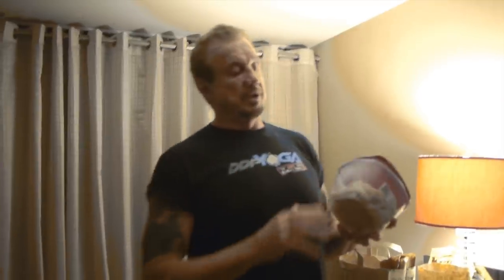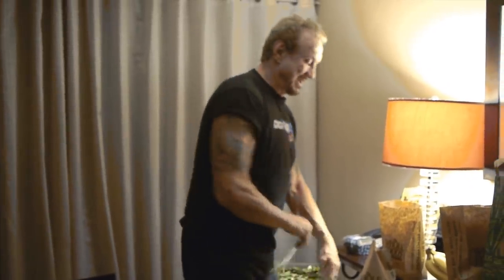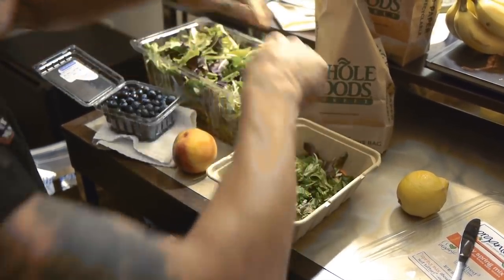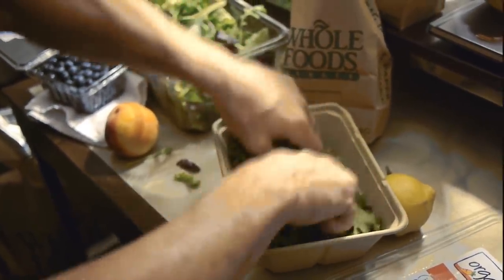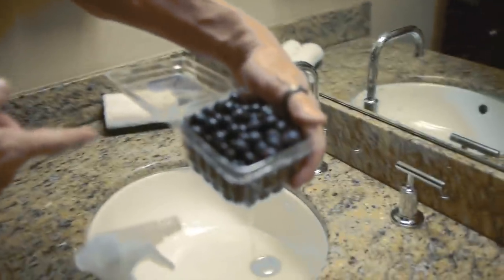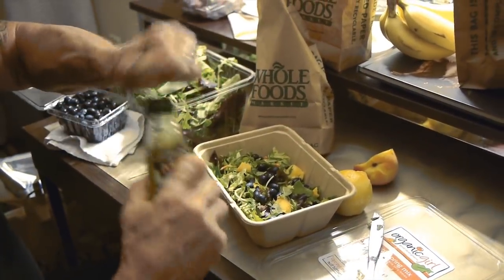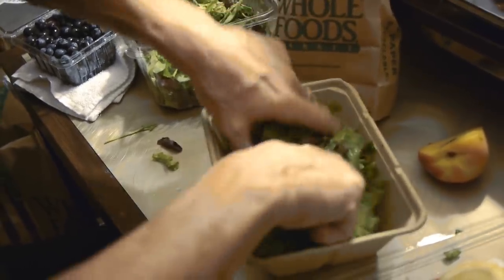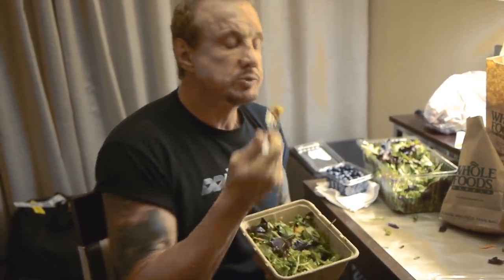DDPTv DDP Shows You How to Eat Healthy on the Road!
If you think you can't eat right when you're on the road - THINK AGAIN.  You have to make that extra effort but it's not as hard as you might think it is.  Hope this video might give you guys some ideas...